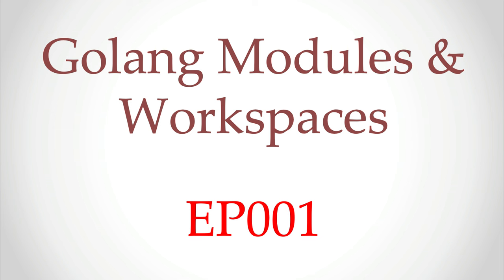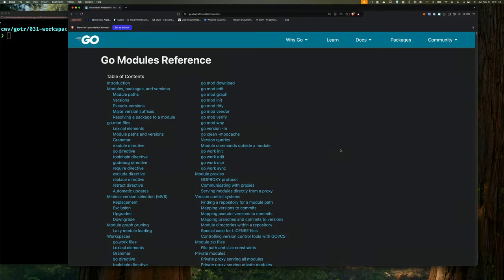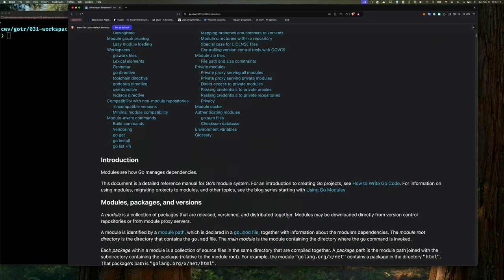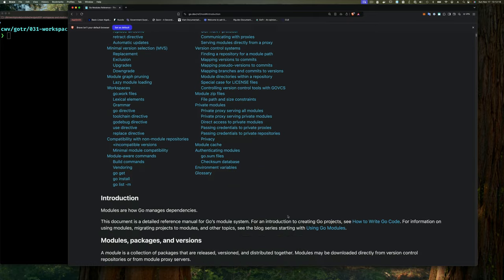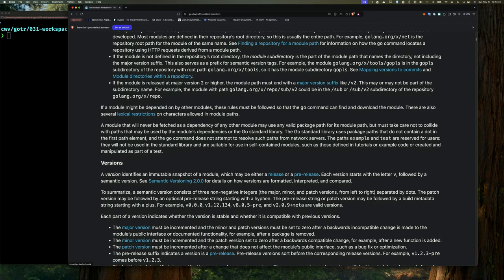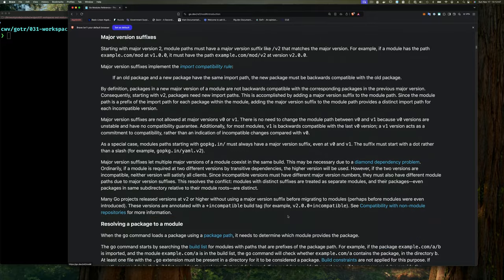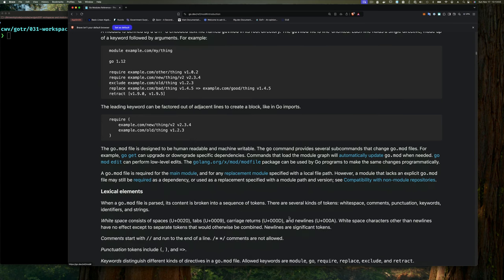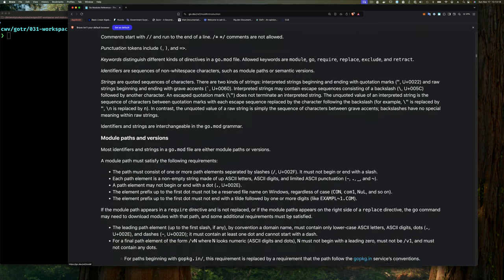Golang Modules and Workspaces - Episode 001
Welcome to our new series on Golang Modules and Workspaces! In this series, we'll deep into the world of Golang project organization and dependency management.